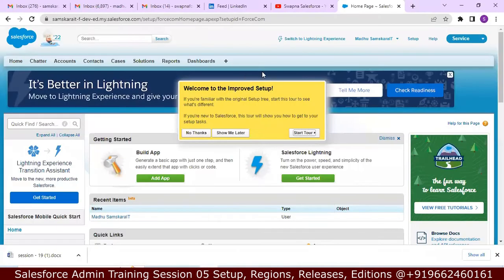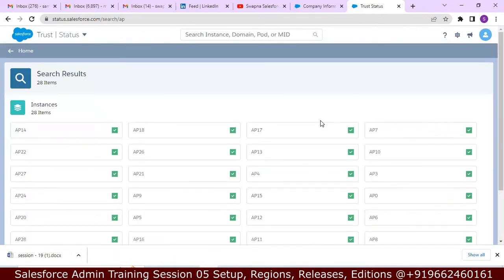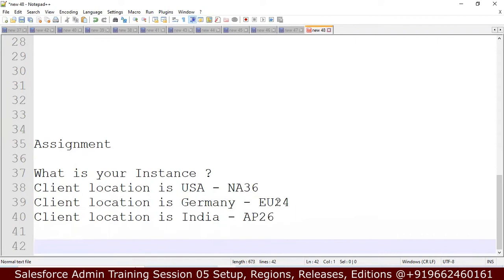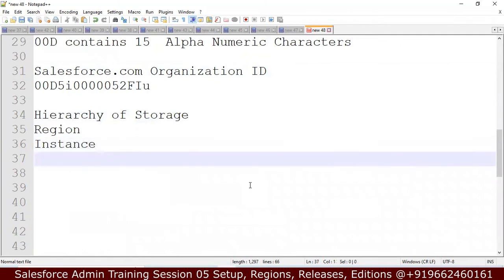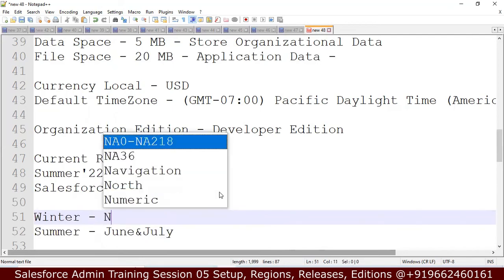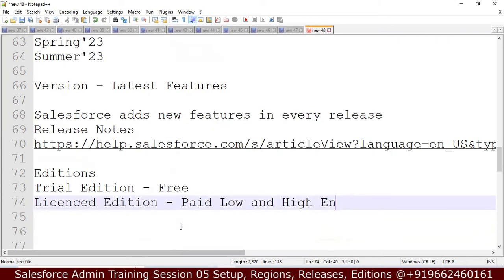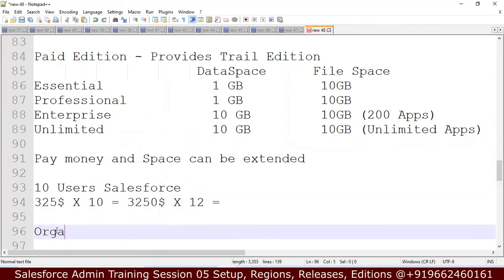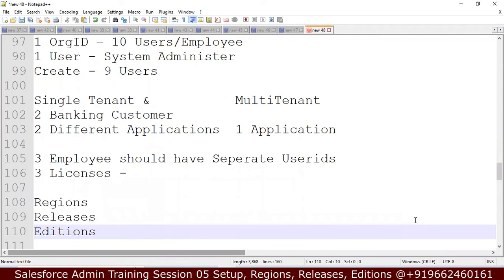Salesforce Admin Session 05 | Regions | Instance | OrgID | Releases | Editions | File Data Space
Salesforce Training Session 05 By Madhu.

*Understand Regions, Releases, Editions, Start Salesforce Practice*
Topics Covered
*(Regions, Releases, Editions, Instance, OrgID)*

Interview Questions
In How many regions Salesforce is providing Instances?
What are the different Regions?
What is your Instance?
How many Instances are available in Each Region?
What is OrgID?
What is your OrgID?
What are the Starting 3 Characters of OrgID?
What is the Hierachy of Storage?
How much Data space is allocated and How much percentage is used?
How much File Space is allocated and How much percentage is used?
What is Default Time Zone?
What is Currency Local?
What is Organization Edition?
What is Current Release of Salesforce?
How many Releases Salesforce does per each year?
What is format of Salesforce Release Name?
What is Previous Release of Salesforce?
What is Next Release of Salesforce?
How to to know what are the new features added for each release?
What are different Editions Available in Salesforce?

Realtime Question*
Client location is USA - NA36
Client location is Germany - EU24
Client location is India - AP26
Which Edition you are Using?
Unlimited
Summer'22
If an Organization have 10 Users, is OrgId and Instance
is Same?
if 3 employees working on same project then
how the usage of memory  and cost is calculated?

Assignment - Word Document
Take Screen Shot of Organization Profile
Highlight the following
Instance,
OrgID,
Default Time Zone,
Currency Local,
Used Data Space,
Used File Space
Organization Edition,